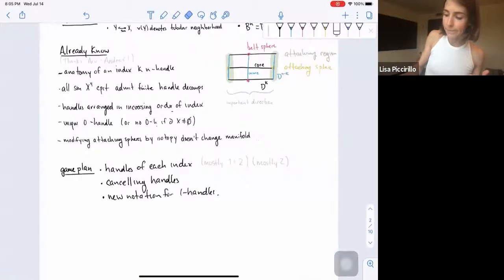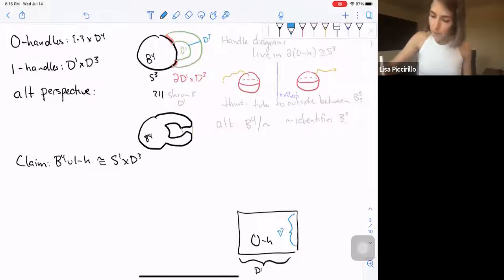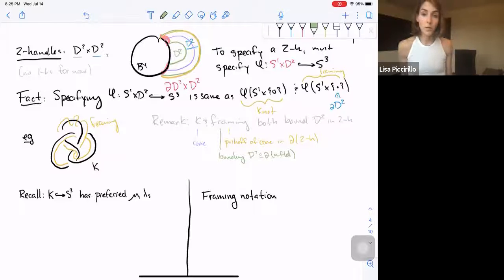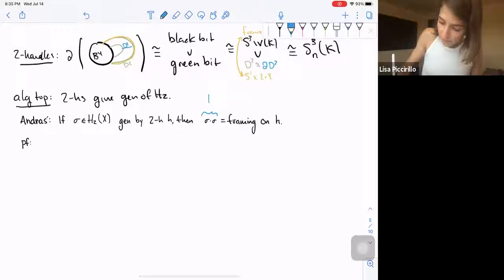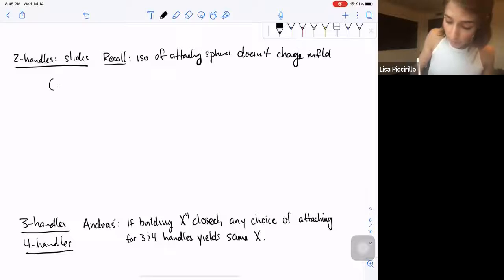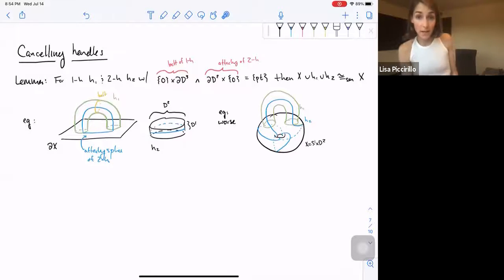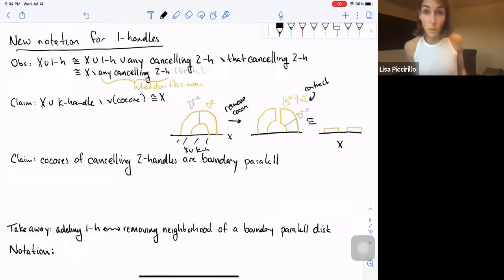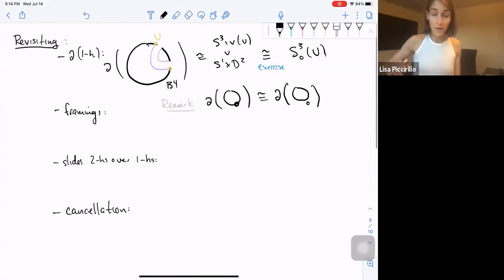Piccirillo Lecture 1